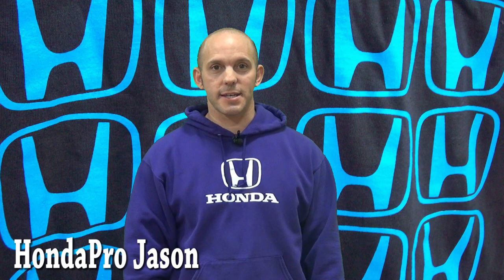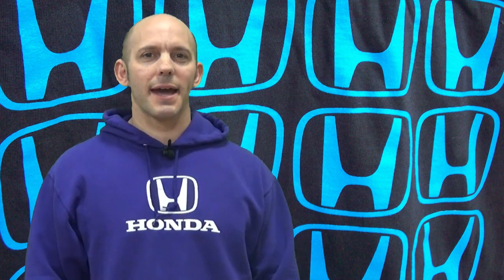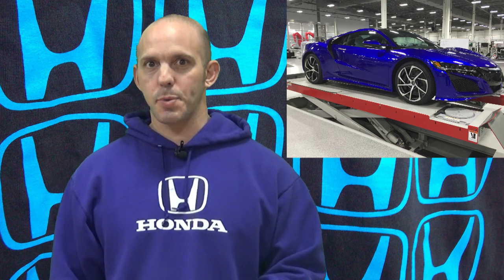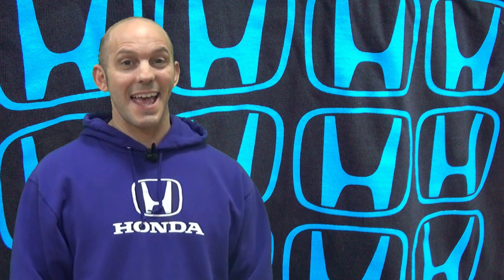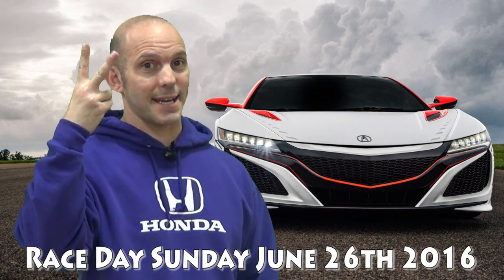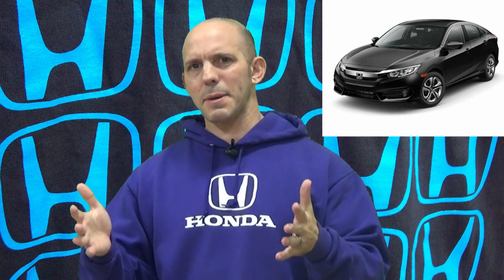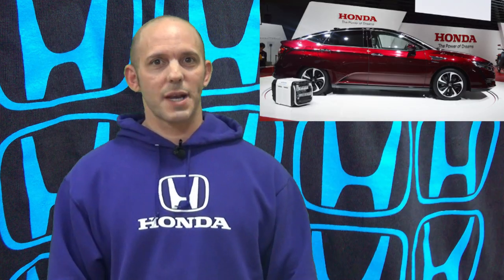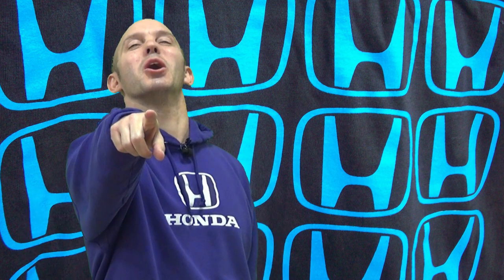Honda News - NEW HONDA CIVIC HATCH PHOTOS - CIVIC TYPE R INFO - ACURA NSX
Honda News, The Honda Civic Hatchback was shown in Geneva, this should be sold worldwide & will be the Civic Type R body style, the NSX is coming back to Pikes Peak with more power, Honda might build a new model named WR-V, Honda Clarity goes on sale & AutoGuides 6 things you might not know about the new Honda hatch.  Also info about where HondaPro Jason will be next.

Thank You to AutoGuide, CivicX Paul Tan and Wall Street Journal for your photos and info.

The information and Ideas in this video belong to HondaPro Jason and do not reflect the views of the Honda motor Co.